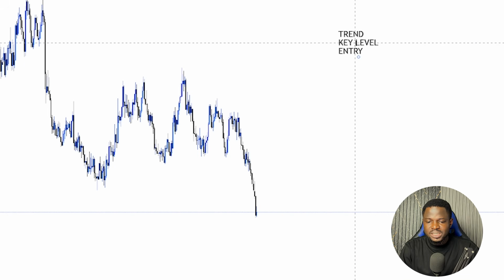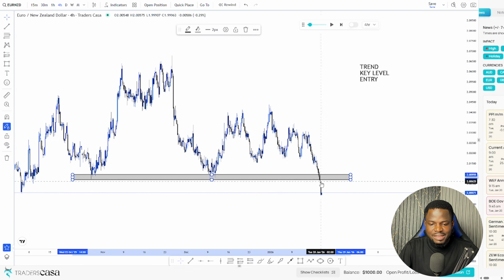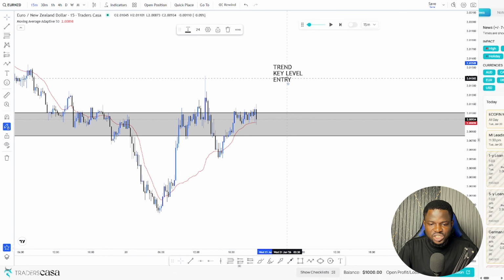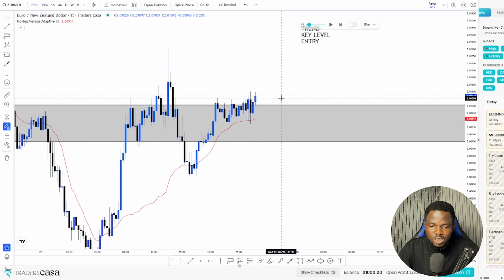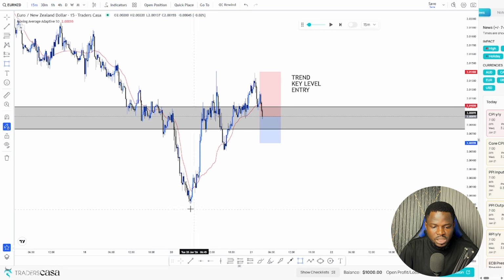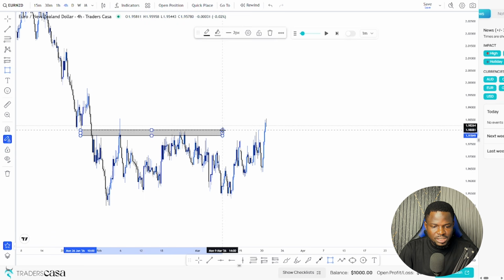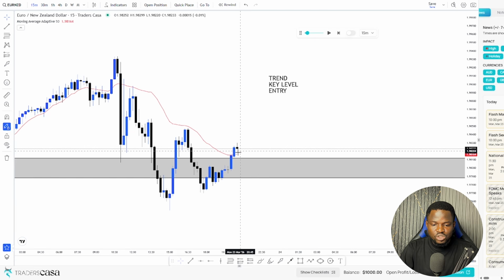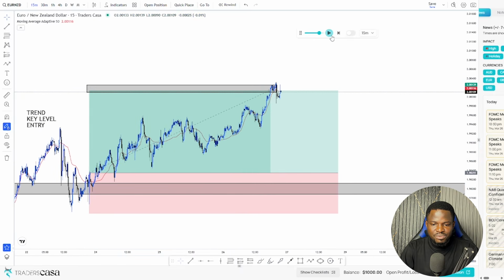The Master Guide to Support & Resistance Reversals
In this FULL COURSE, you’ll learn how to identify strong support and resistance zones, spot reversal signals early, avoid fake breakouts, and improve your trading accuracy in forex, crypto, and stock markets.